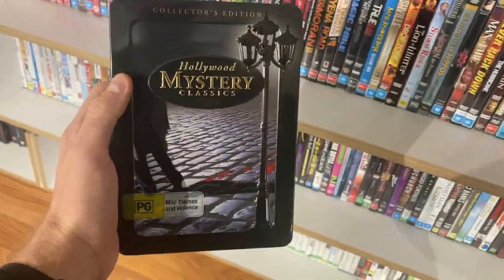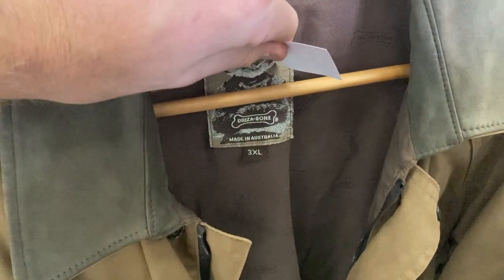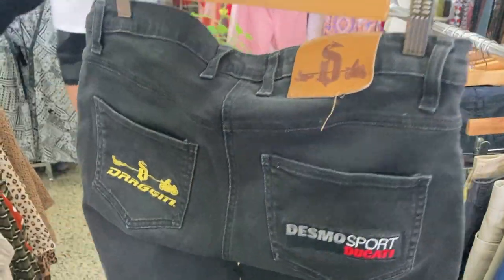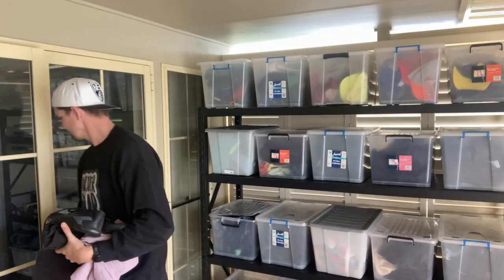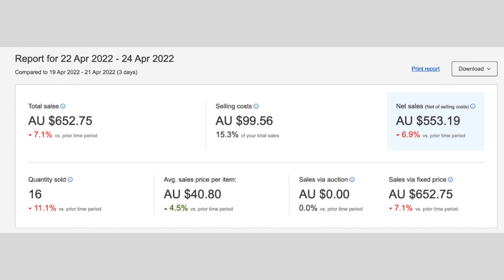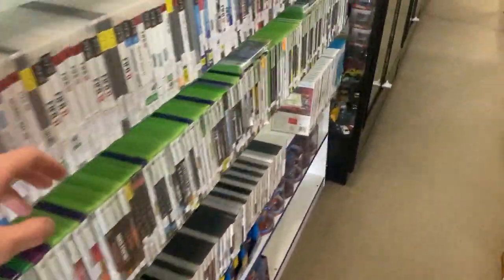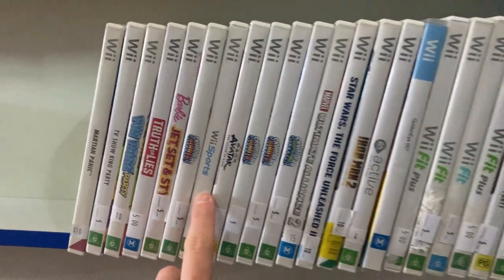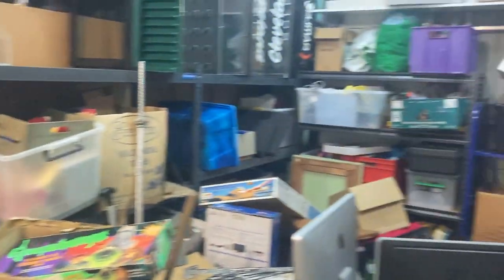Next Time You Visit a Thrift Store, Try This!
I Went Thrifting BLIND! Check out what I'm picking to sell on eBay this week (Without checking comps!) + what sold for me over the weekend! Enjoy

Reseller Tool Kit:

Dymo LabelWriter 450
Box Lights
Shoe Shaper

picker,
ebay,
pawn shop,
video game hunting in thrift stores,
dvd tv series that sell on ebay,
hairy tornado reseller,
thrift store,
finding dvds in pawn shops,
video game hunting,
what sells best on ebay,
american picker,
pawn stars,
reseller,
retro sneakers,
reebok court victory,
thrifting,
picking,
flipping,
resale,
ebay seller,
pick,
flipper,
flip,
ebay store,
business,
finance,
vlog,
profitable items,
goodwill,
thrift store,
profit,
picking for profit,
gary vee,
mug life,
trash talk,
yard sales,
sales,
hard goods,
what are the best hard goods to sell on ebay,
do hard goods sell on ebay,
reseller advice,
profitable items to flip on ebay,
resale business,
ebay advice,
consistency is key,
thrift store finds,
goodwill haul,
goodwill finds,
thrift finds,
reselling,
yard sale,
garage sale,
garage sales,
froggy flips,
hairy tornado,
paul cantu,
thrift god,